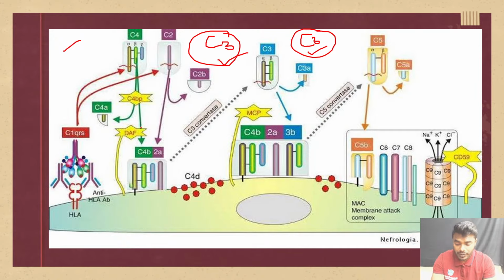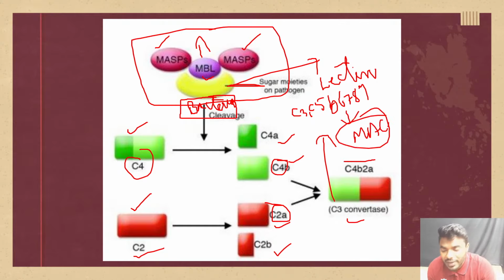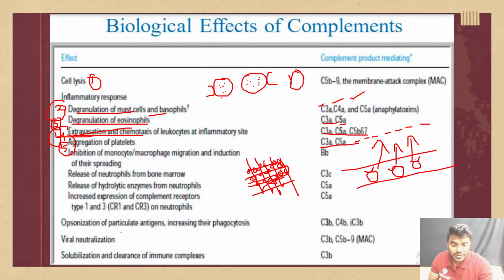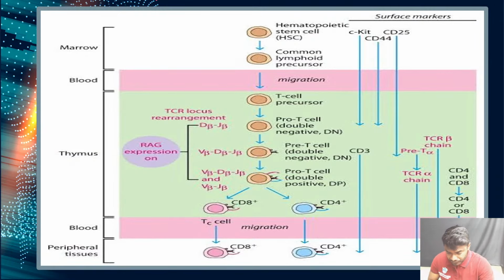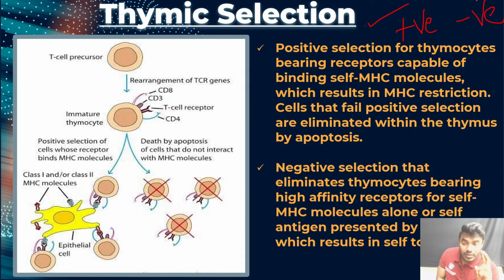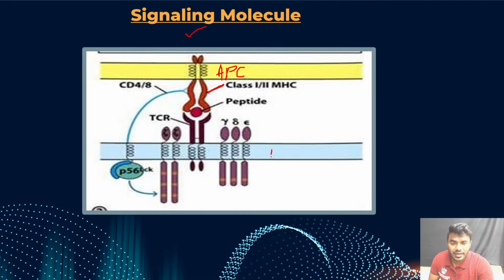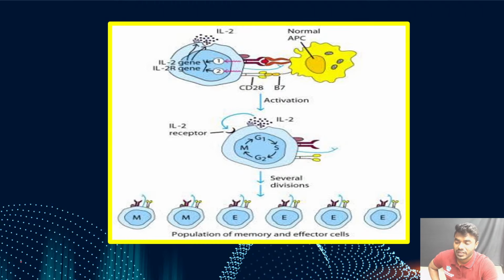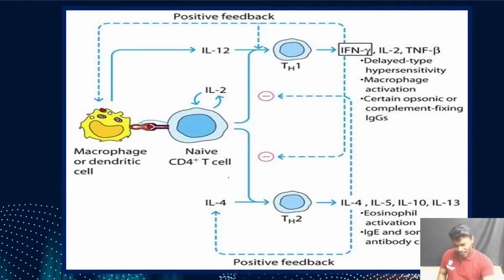Unit-4 | Part-1 T CELL ACTIVATION & DEVELOPMENT | CELL COMMUNICATION | CSIR-NET LIFE SCIENCE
T - CELL ACTIVATION & DEVELOPMENT | CSIR-NET LIFE SCIENCES | IMMUNOLOGY | Basic Science Series |  Biology | Best Online Classes for CSIR NET Life Science

In this video Chandra Shekhar  discuss about T - CELL ACTIVATION & DEVELOPMENT and what are the 3 signals for T cell activation. It also talks about T cell differentiation from basic to advance level. Learners of CSIR NET LIFE SCIENCES | IIT JAM BIOTECHNOLOGY | GATE BT & XL will be highly benefitted from this video. Entire course to be delivered in English .

👉 Have Any Queries? Ask Us.